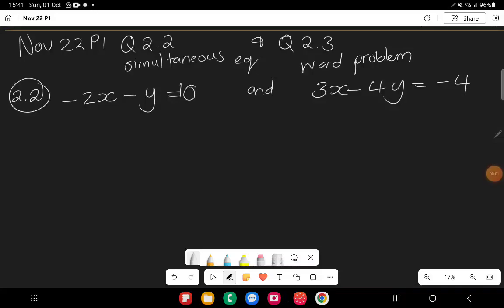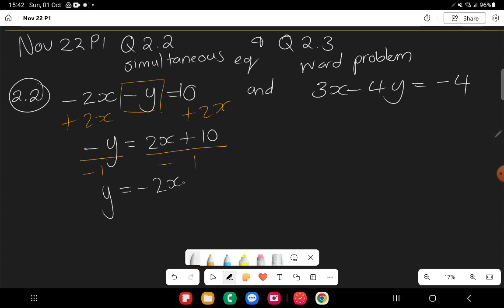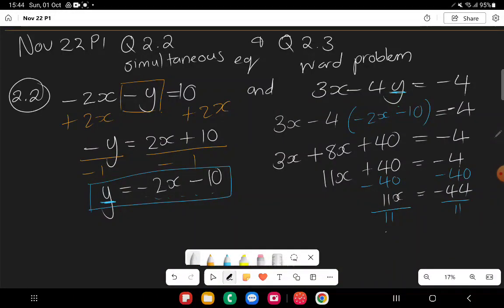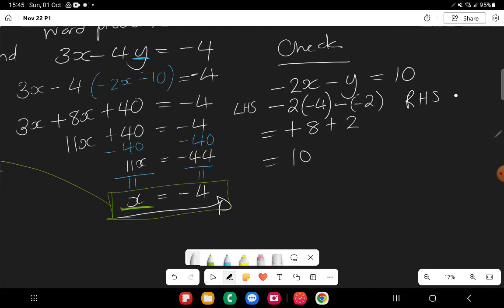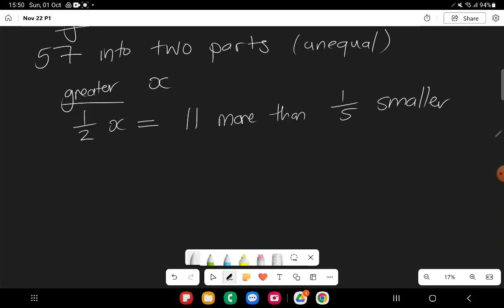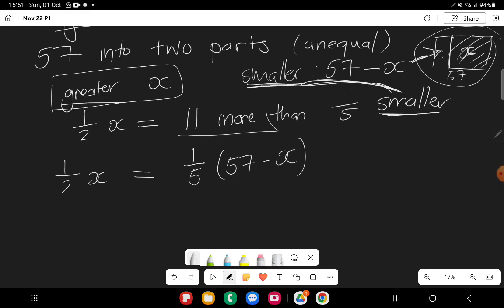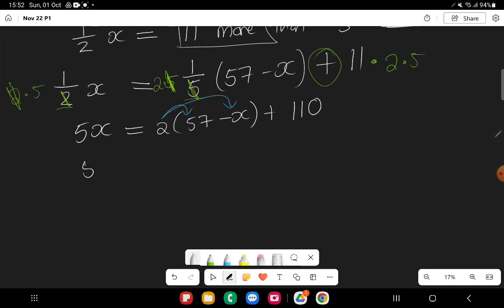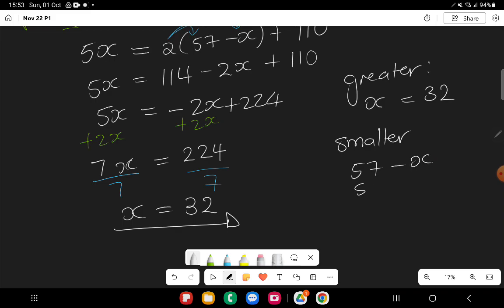Nov 22 P1 Q2.2 and 2.3